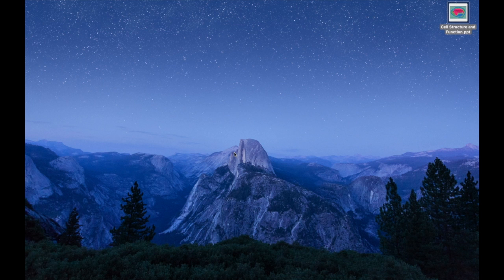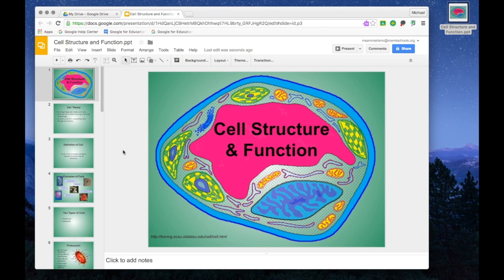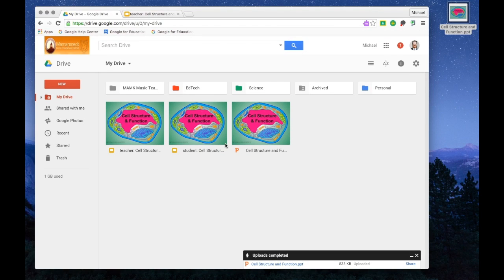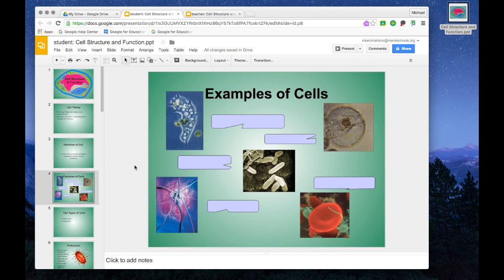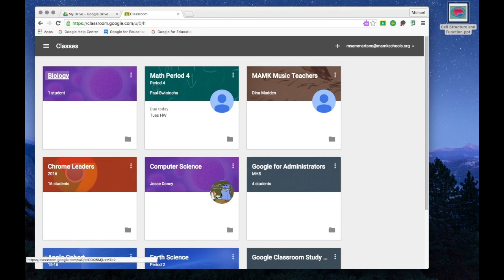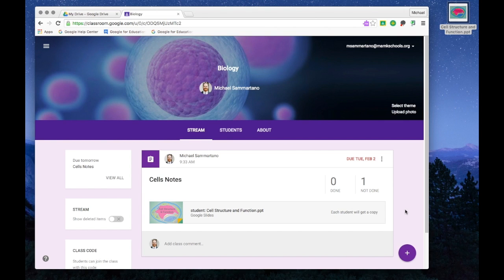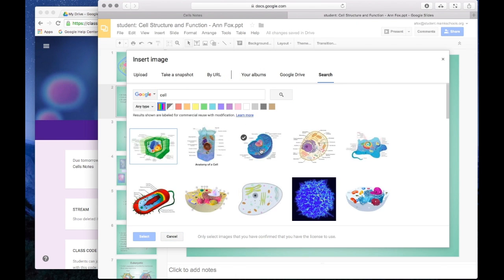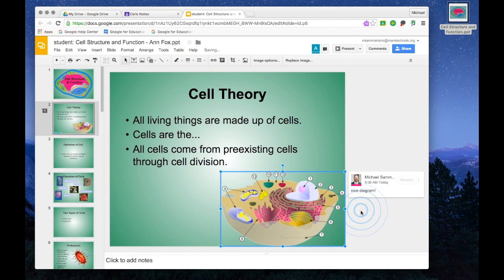Digital Notes with Google Slides and Classroom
**Please note, all worksheets, diagrams, and other science resources can no be found in my free Earth Science app - grab it now at EarthScience.Glideapp.io. A sample workflow for using Google Tools to distribute digital content.